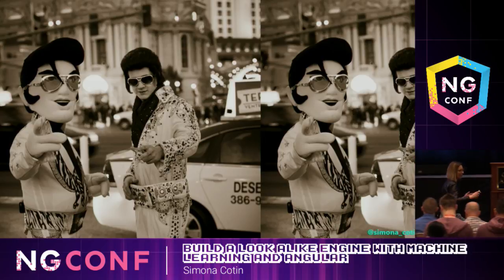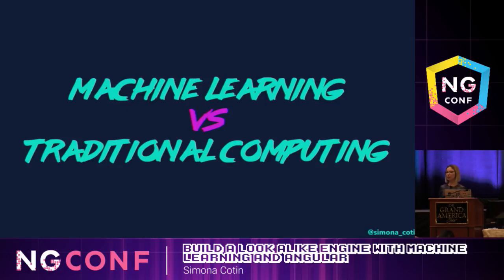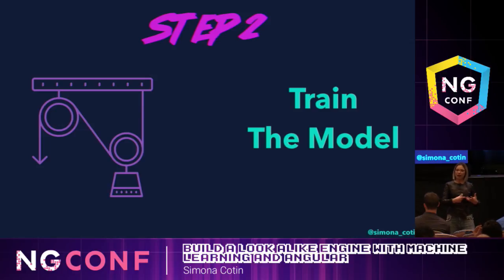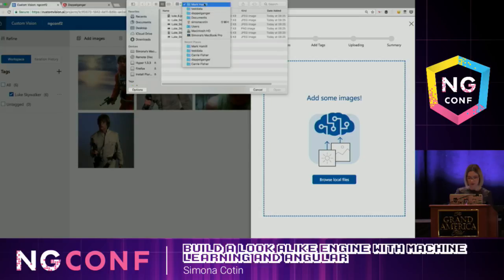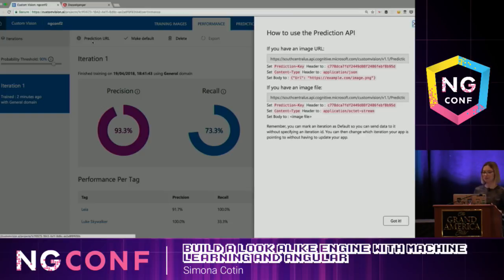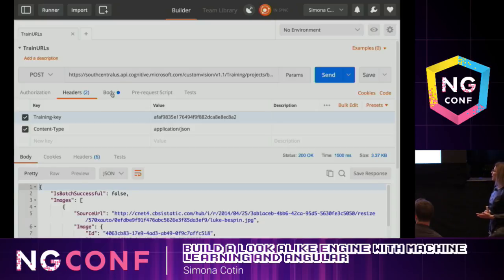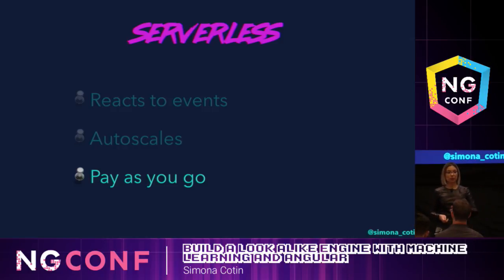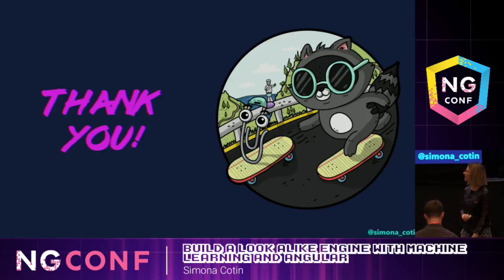Build a look alike engine with machine learning and Angular - Simona Cotin